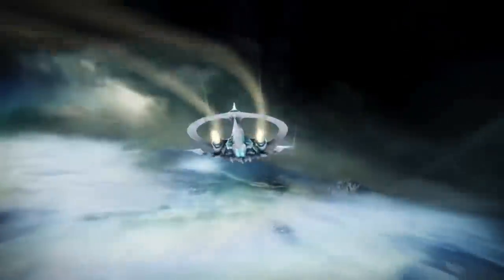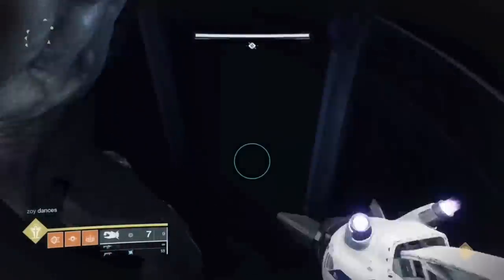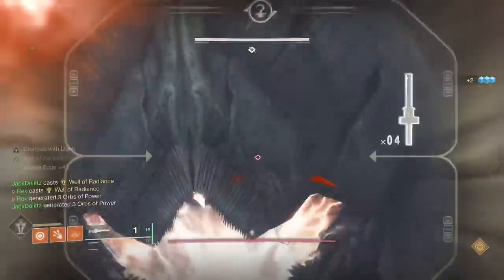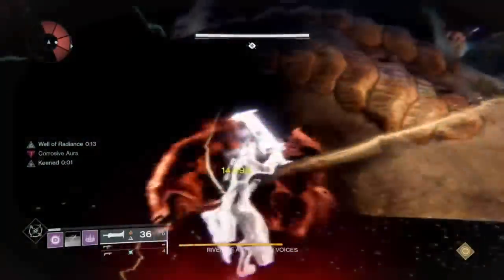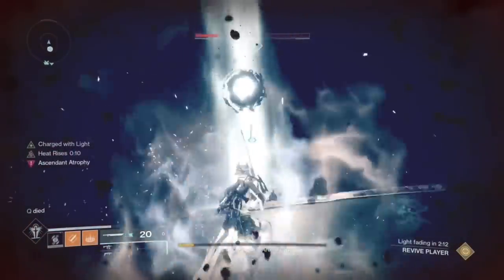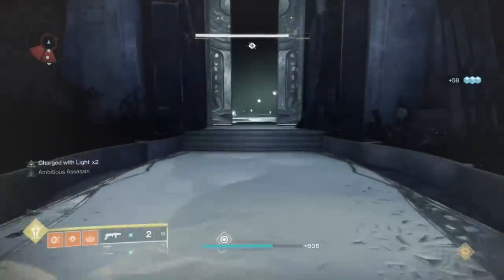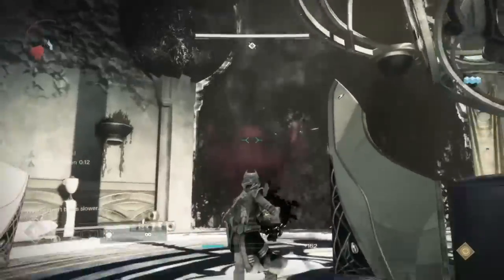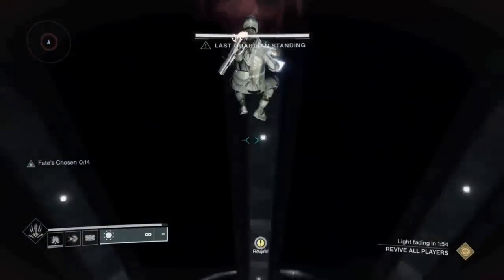How To Wish Wall 2.0 | Destiny 2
Thumbnail Credit: Prancir // AKA: Mythical

Make sure to leave a comment on what I should post next. Any support will help out tremendously for future videos!